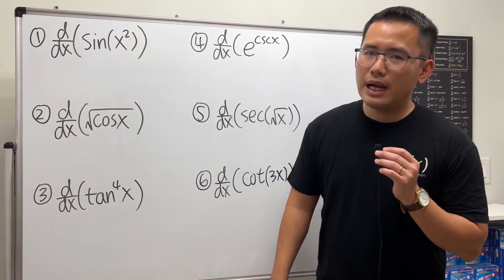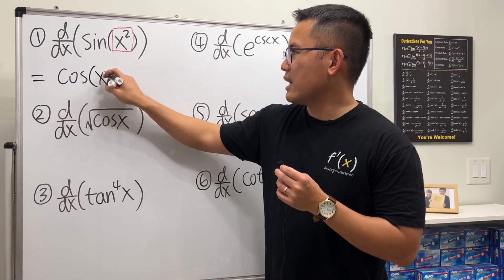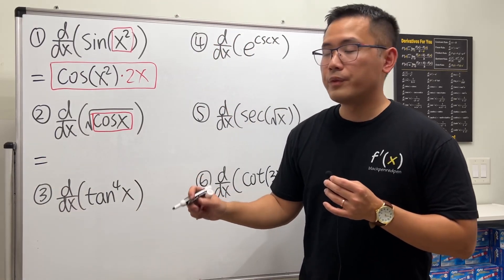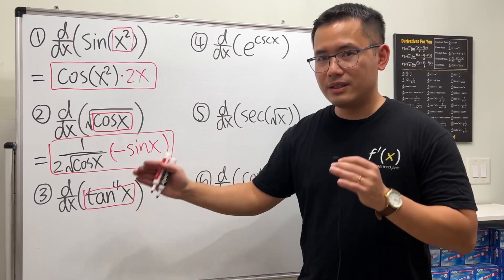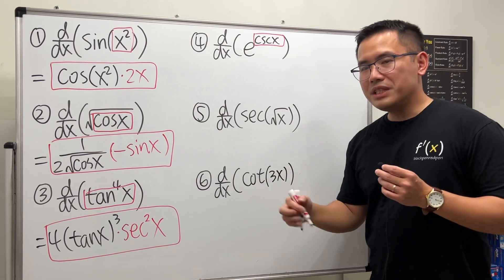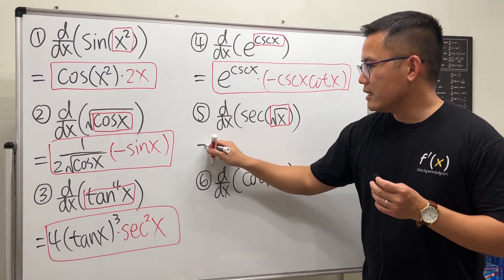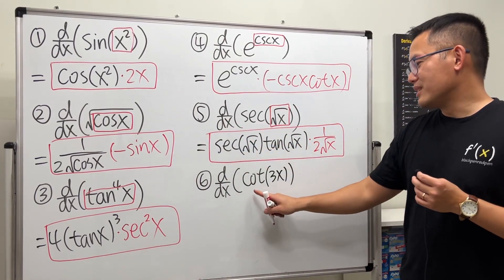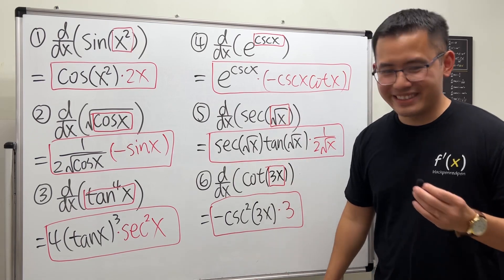How to use the chain rule! (6 examples) Calculus 1 tutorial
We need to master the chain rule for taking the derivative in our Calculus 1 class. Here, we will just focus on using the chain rule one time and we will build up our differentiation skills from here.